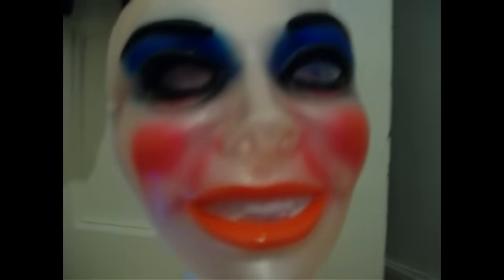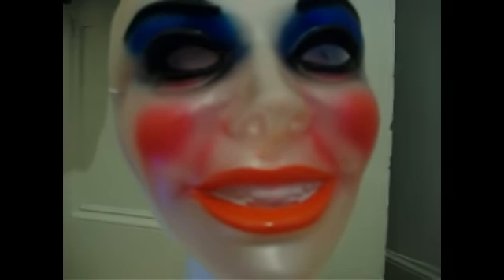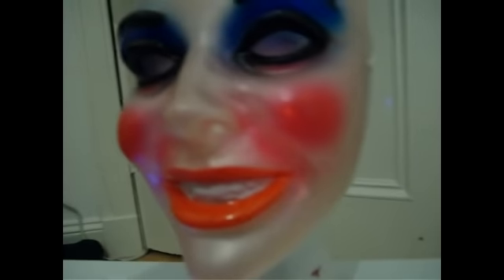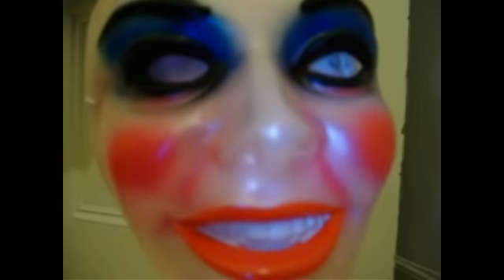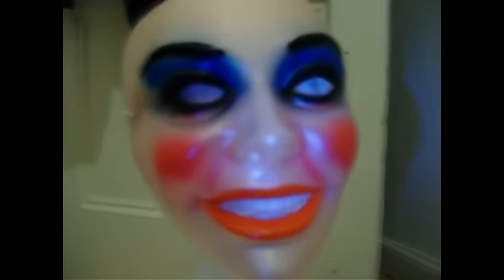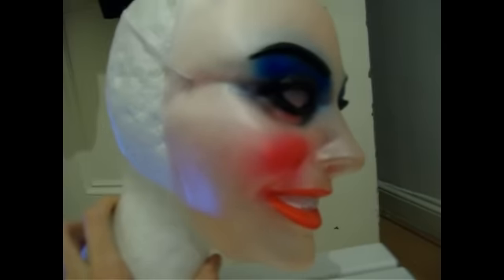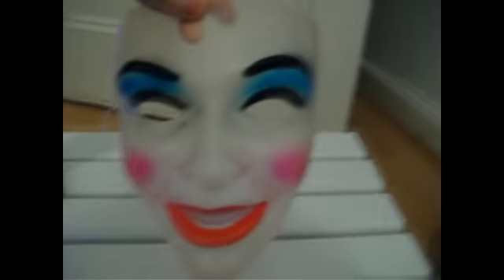Transparent female Mask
Shawns 2009 Clown mask
Its a transparent female mask which he then added a plastic clown nose to. they can be found on ebay or google for Cheap!
Don't go buying these off mask makers they'll charge you Alot more